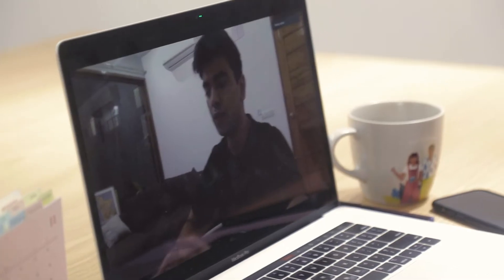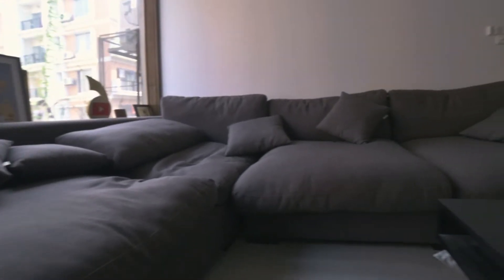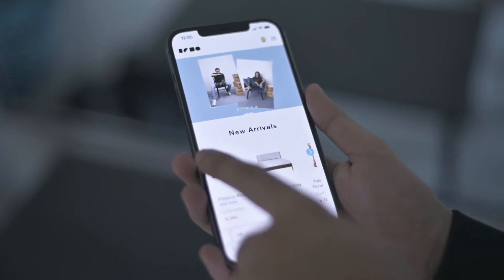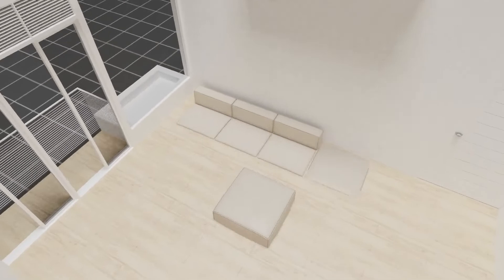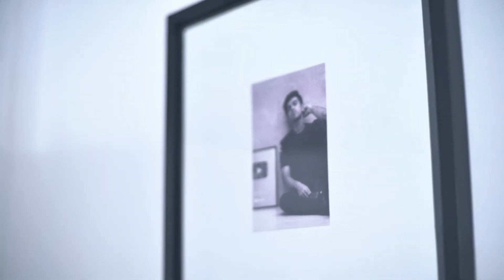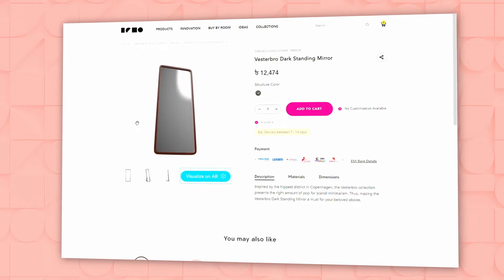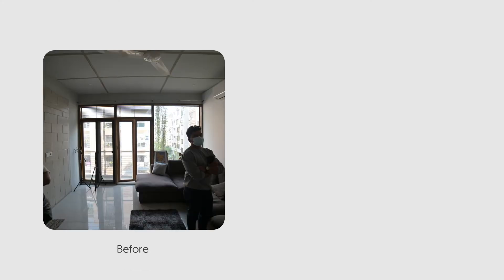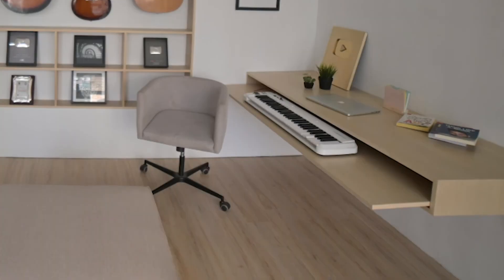Inside Style - Episode 1 - Salman Muqtadir